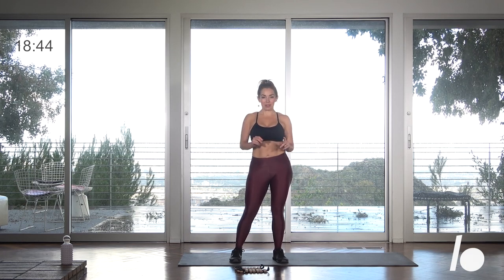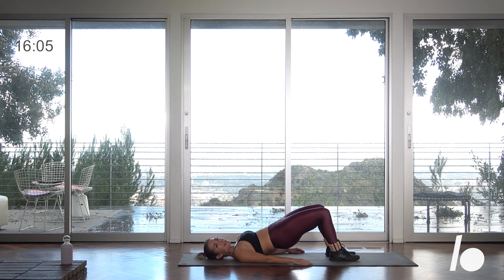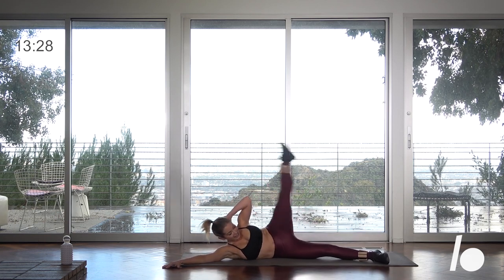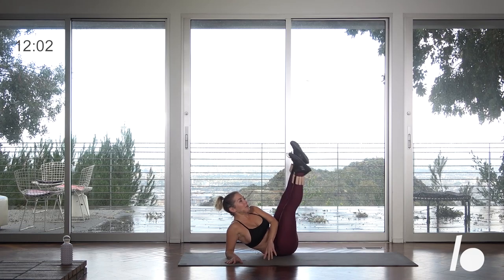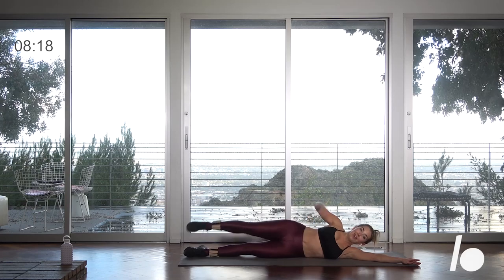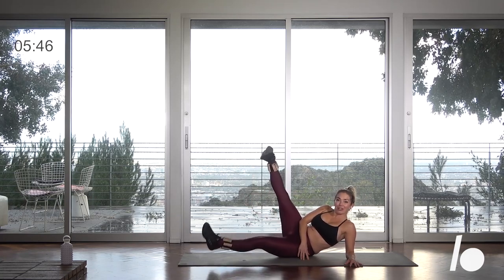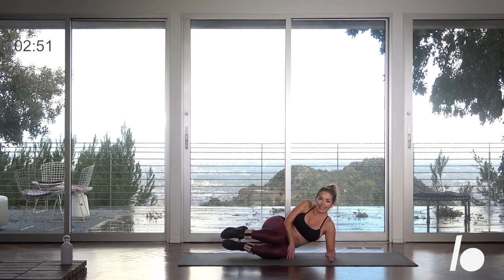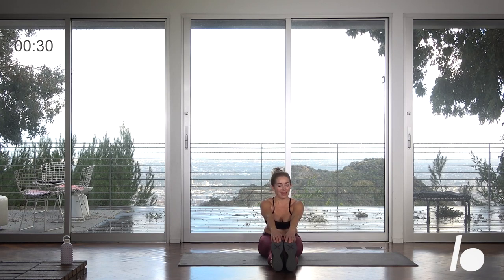18-Min Hourglass | Lauren Boggi's Studio LB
Get ready to feel your abs and lats... inspired by the hourglass, I developed this workout to target the waist, back, inner thighs and deep core muscles.

CCS: Sculpting
Equipment: Mat & Ankle Weights (optional)

My fun, ever-evolving, dance and mat-based workouts for all levels challenges you to flow from one exercise to the next, building rock solid abs, lean, strong muscles, and gives you results, fast.

Expect to be empowered by the movement and inspired by the music - You'll hear everything from Alesso to Fetty Wap to Cat Power and Billie Eilish.  We're one part Beyonce and one part zen.

Studio LB is designed to instantly tone with real-life usage in mind. As a member you’ll receive:
* NEW WORKOUTS developed and taught by Lauren every week
* Every workout is fresh and new so you’ll never get bored or plateau
* Follow Lauren’s Weekly Program or DIY and choose between 3 and 50 min. previous workouts
* Unlimited Access to over 400+ workouts.
* STUDIO LB text support
* Minimal equipment required all you need is a mat, free weights and resistance bands
* $39.95/MONTH cancel online anytime

Activations:
Join me for my version of Spring Break. Think bucket-list location, transformative workouts, soulful beach-side conversation with like-minded women, self-care (and self-love) that will allow you to care for you, delicious fresh + local meals, rest, and adventures into town for reggae and happy hour.  We are counting down the days until we create some of that retreat magic.